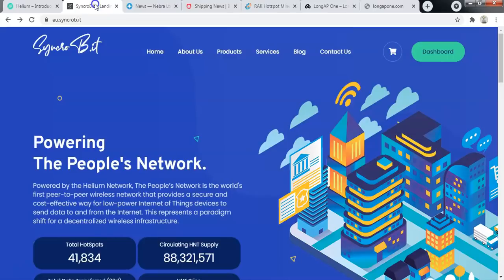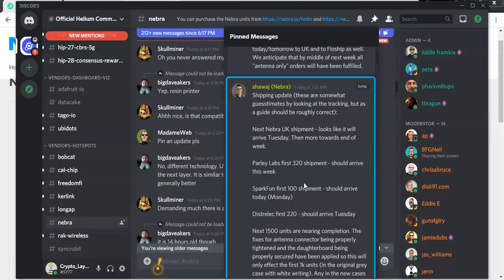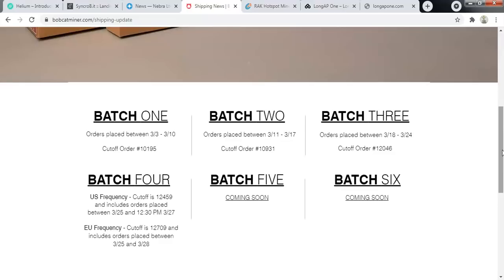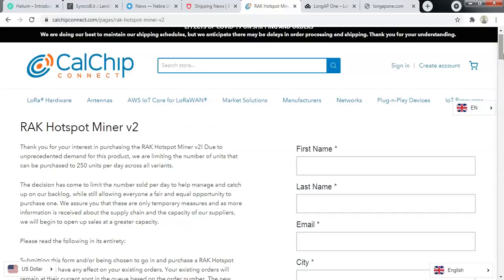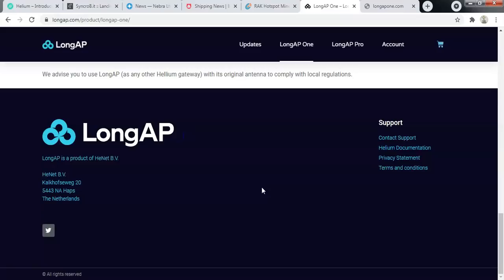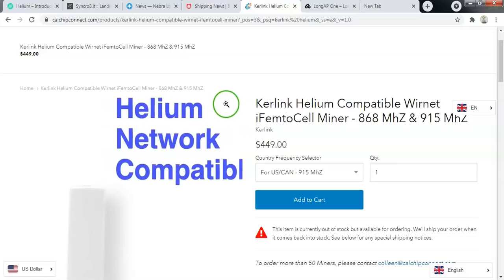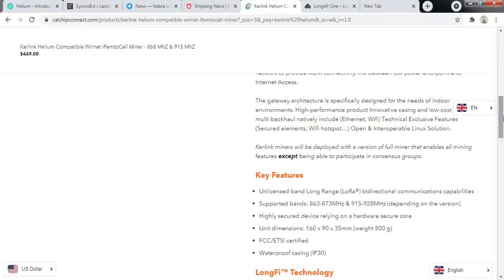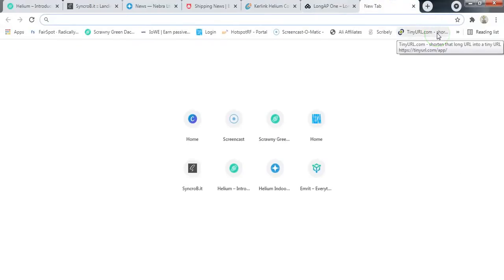All Helium Hotspot makers status Update 24th May 2021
In this video i give you a status update on all Helium Hotspot makers. I cover Syncrobit, Nebra, Bobcat, Cal-Chip/Rak, LongAP and Cal-Chip/Kerlink.

00:00 Intro
01:07 Syncrobit
01:53 Nebra
03:02 Bobcat
04:32 Rak V2
05:40 LongAP
07:00 Kerlink

The Information in this video is based on my personal experience and opinions only. None of the Information in this video should be construed as financial advice. For financial advice, please contact a suitably qualified financial adviser. Please do your own research before making any financial commitments.

Your mining results will vary depending on several factors such as your location and the number of other Hotspot miners near you. (The links below are affiliate links and the vendor may pay me a small commission.

Lorawan Antenna:
(15 dBi Antenna)

Why not start using a Blockchain Based Search Engine and earn Crypto?